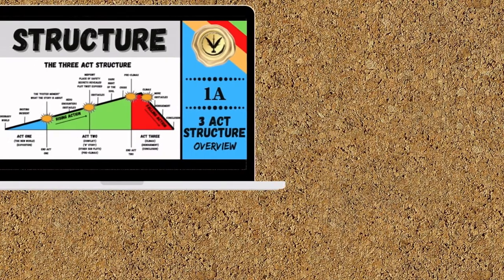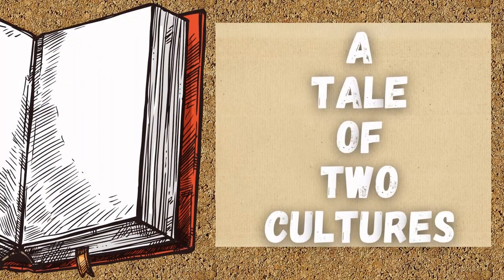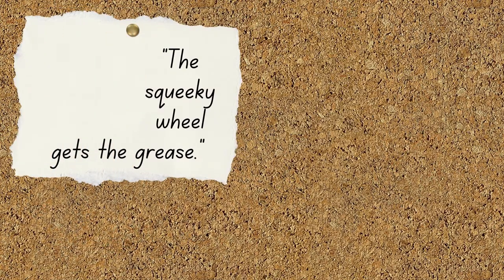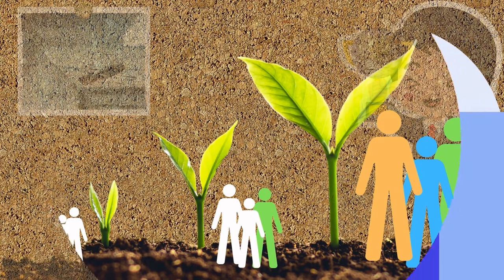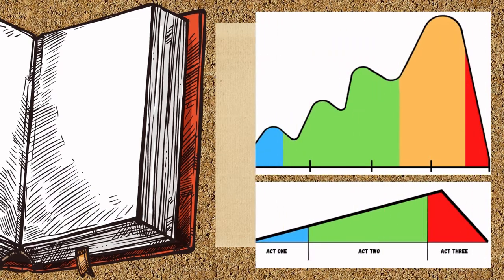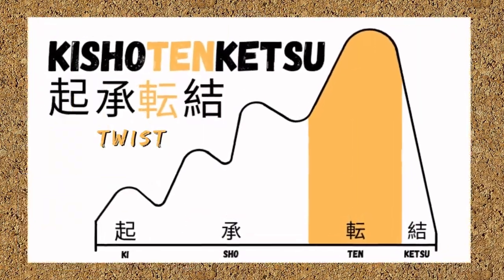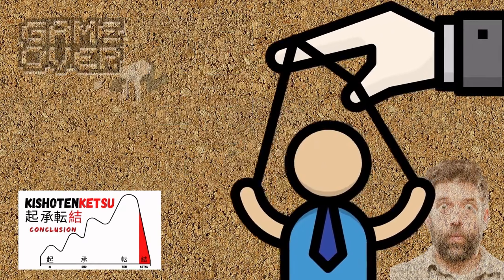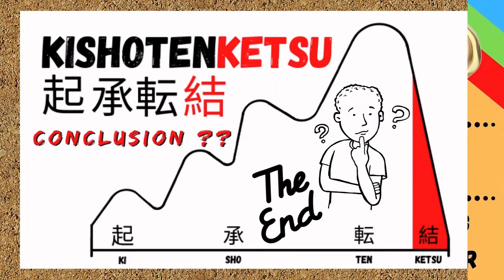How to plot your story with the Kishotenketsu method | Part 1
Welcome back!  Today I’ll discuss the Kishotenketsu, or Japanese Four Act, method of plotting.  This method is an interesting addition to any writers arsenal.  This plotting method is based on eastern principles of determinism and based on the honour/shame tradition of many Asian cultures.  Anyone from a teen writer to an experienced novelist will glean something interesting from this unique style.

My favourite books on writing:

Stein on Writing
The Art of Fiction
The Art of Nonfiction
The Romantic Manifesto
The First Five Pages

In this series:

Atlas Shrugged, by Ayn Rand
The Fountainhead, by Ayn Rand

Is someone looking for copywriting or video production services?  to see how I can help.

Recommendations

These are products I use in my content creation daily. This will help me transition from running this channel part-time to full-time.

Writing

Scrivener ] is a word processor for writers. It's everything you to track any assignment. It's a word processor, ring-binder, and scrapbook.

Scapple ] is a note-taking and mind mapping tool from the creators of Scrivener.  Record notes and arrange them in a word cloud for easy reference.

Grammarly is powerful copy-editing software and goes beyond MS Word.  The free version even caught errors Word missed in this text.  You can upgrade to the Premium version if you want to supercharge your writing.

Hemingway is another text editor.  Its strength is its ability to score your work and give it a grade.  Use this to make your writing accessible to readers.

Read Aloud is a free TTS that will read your work back to you in a flat monotone.  Hearing your work read back to you in monotone can help you pick out errors that you might have missed.

Graphic Design

GIMP is a good tool for the price, which is free.

Canva has several interesting features, even in the free version. Canva helps to quickly assemble graphics, eBook covers, logos, or anything else.  It also includes a library of stock images.

PinClipart.com is a source for clipart that I use in my videos, and it’s free.

Deviantart.com - I also pull from Deviantart.  Remember, give credit for any work you pull, don’t use paid images you haven’t paid for, and watch for any copyright restrictions on the images.

Video Design

Doodly is what I use for all my doodle videos.

PlaceIt is a tool that helps you to create custom intros or anything else.

Renderforest is the tool I used to create the flag animation for every video.

Openshot Video Editor is a free video editor I pair with Doodly for my videos. It gets the job done and it's free.

Audio

Audacity is a free audio editor/mixer.  It’s fine if you don’t need anything fancy.

Blue Yeti USB Microphone For when the integrated mic on your laptop or webcam just won’t cut it anymore.

Free-stock-music.com is a source of free stock music for your projects.  Put some reference text in the video description and you can use their music.

Zapsplat.com is a free source of sound effects for your videos.  It’s like PinClipart for audio clips.

Other images are provided by Deviantart.com, Doodly, Canva or other public domain sources.  See my website, Shaun-McIntosh.com, for a complete list of resources including citations, more reading recommendations, and image sources.